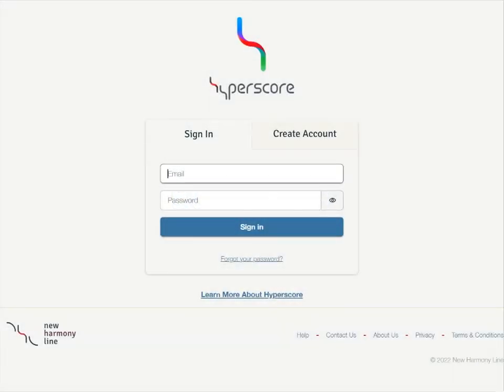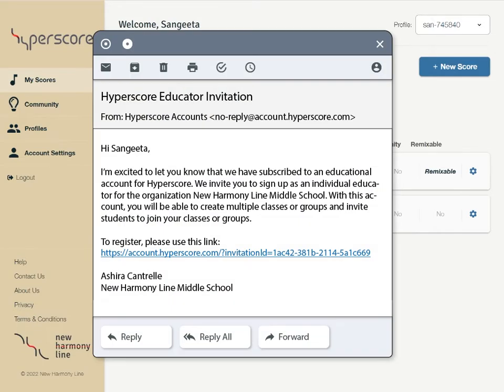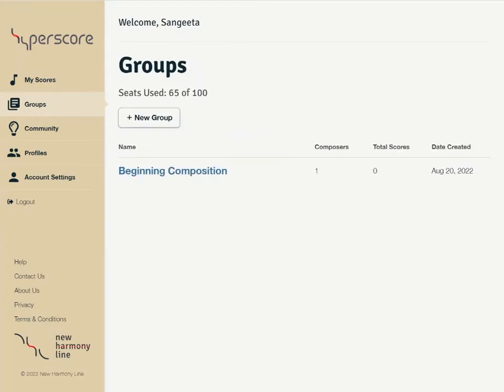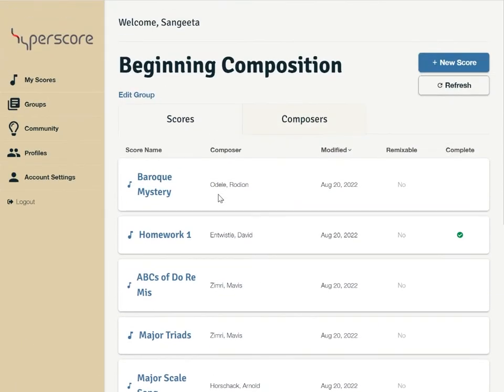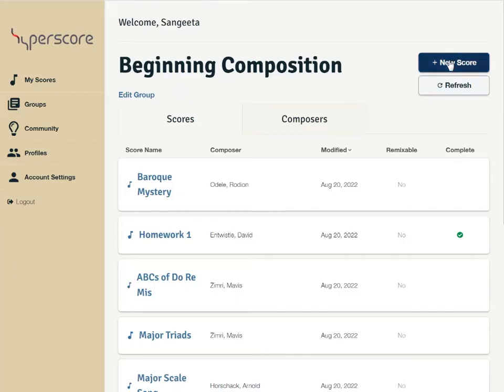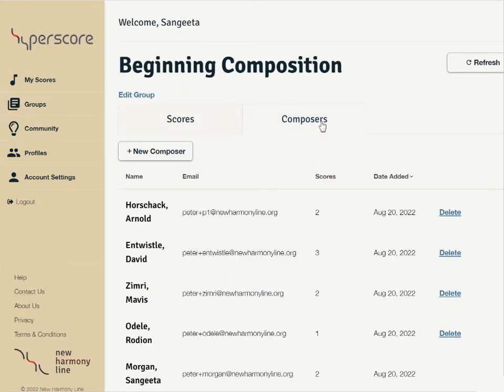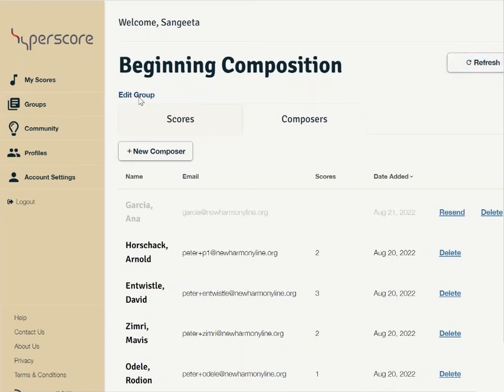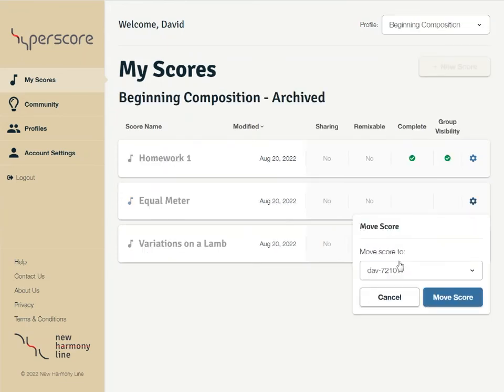Educator Accounts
Hyperscore Educator accounts can create groups and invite composers to collaborate and learn.

0:00 Intro
0:06 Educators and Groups
0:25 Educator Invitations
0:46 Creating Groups
1:03 Group List
1:37 Creating a Score in a Group
1:56 Adding Composers
2:27 Editing or Deleting a Group